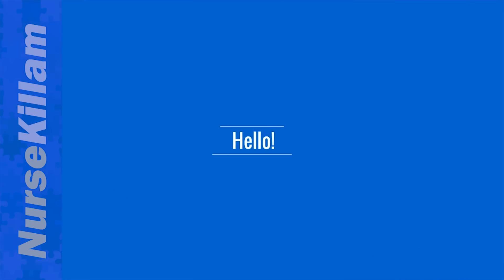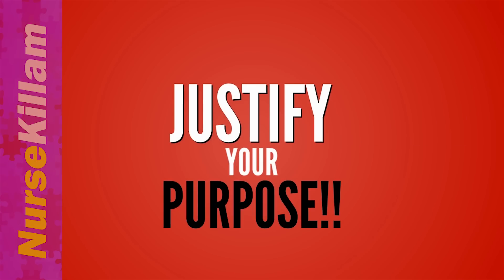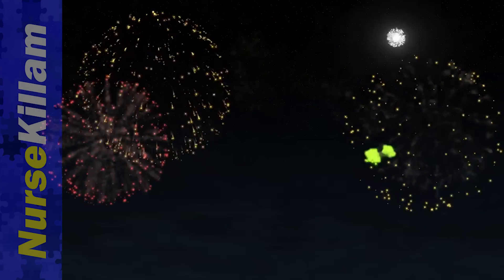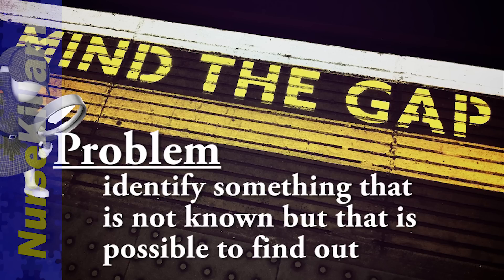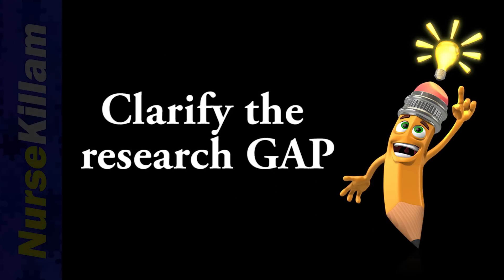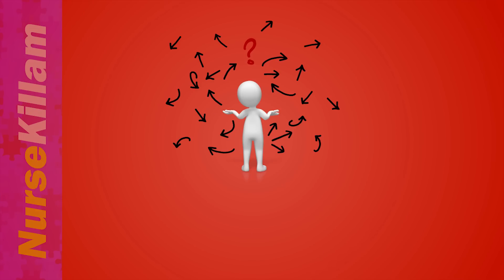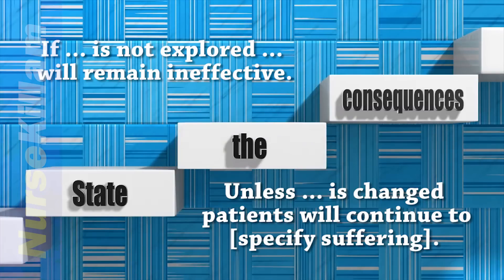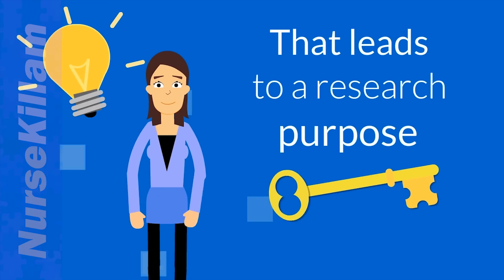How to write the problem statement in your research proposal, manuscript or thesis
I am going to show you how to captivate your reader so your paper or proposal will be the absolute best. In this video I am going to talk about making the research problem clear. If you are watching this, you probably already know that you need a problem statement. But did you know that articulating your problem statement may actually be the most important step for justifying your research purpose?

References

Annersten, M., & Wredling, R. (2006). How to write a research proposal. European Diabetes Nursing, 3(2), 102-5.

Colling, J. (2003). Demystifying nursing research. Demystifying nursing research: defining the problem to be studied. Urologic Nursing 23, no. 3: 225-226.

Creswell, J. W., & Poth, C. N. (2018). Qualitative inquiry and research design: Choosing among five approaches. Thousand Oaks, CA: Sage.

LoBiondo-Wood, G., Haber, J., Cameron, C., & Singh, M.D. (2013).  Nursing research in Canada: Methods, critical appraisal, and utilization (3rd Edition). Toronto, Canada: Mosby/Elsevier.

Merrill, K. C. (2011). Developing an effective quantitative research proposal. Journal of   Infusion Nursing, 34(3), 181-186. DOI: 10.1097/NAN.0b013e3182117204

Siedlecki, S. (2008). Making a difference through research. AORN Journal, 88(5), 716-6+. doi:10.1016/j.aorn.2008.07.023

Clearly articulating the gap in current knowledge logically leads the reader to how your study will contribute to existing knowledge. This gap is broken down in the background section by critiquing previous research, but you also need to make sure you explicitly outline the gap in a problem statement. Your goal is to make it clear enough that anyone will see the problem the way you do.

Make sure you understand what the problem is before you start to write. In order to create a logical argument to study an issue you need to know what the problem is. Your problem should be interesting, clinically significant and feasible. If you aren’t sure what the problem is talk to people in the field because they are the best position to identify meaningful issues in need of study and ask important questions that will impact outcomes. If you pick a problem that aligns with the needs of an organisation or funding agency you are more likely to get funding.

... A general problem statement should be found in the introduction section of a paper. Tell the reader why the topic matters. This statement will lead to the background or literature review, which examines the scope and magnitude of the issue in more detail. The purpose of placing a problem statement in the introduction section of your paper is to catch the reader’s attention early. Your teacher may call this part of the paper or proposal the significance of the issue.

... Before you state the problem you should start by recapping what you just told the reader the current state of knowledge is about your topic within your discipline. Think of this sentence as the lead-in to the problem.

Now comes the critical step of articulating the problem that your study will then help to solve. The actual problem statement serves as a clear transition from the literature review to the study purpose. Your purpose or research question will help to solve your problem. Therefore the problem statement and research purpose need to support each other.

By the time the reader reaches your purpose they should already have an idea what it will be and know why it is an important.

It is also helpful to state the consequences of either filling or not filling the gap in knowledge. If you establish the importance of the issue for your audience here your proposal will be more likely to get the attention of other researchers, key stakeholders or funding agencies.

... Articulating the problem statement is a difficult task. Like the purpose, you should revisit, critique and revise it several times throughout your proposal or paper writing process. Every time you make a decision about the study ask yourself if what you are doing helps to solve your problem and answer your question.